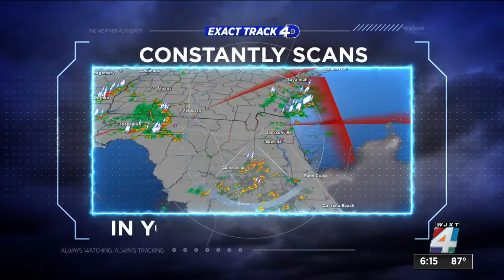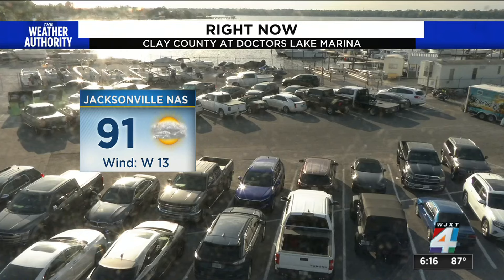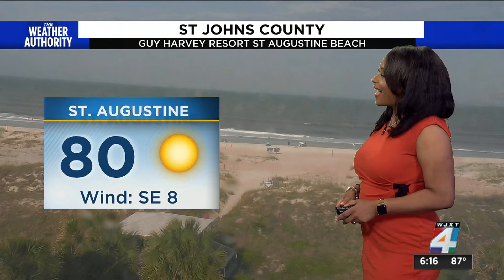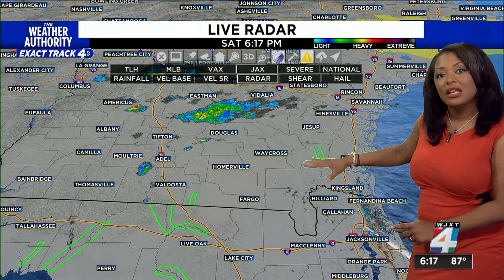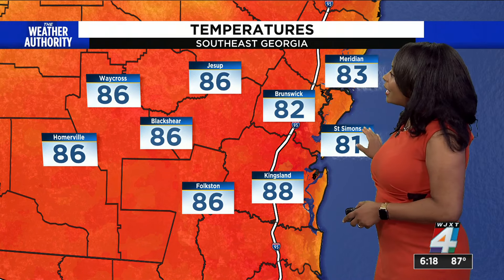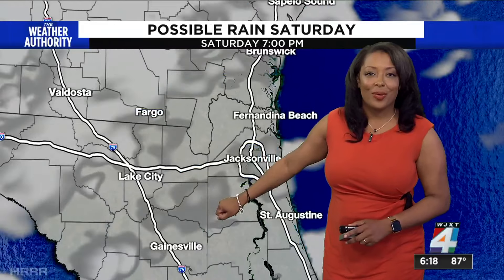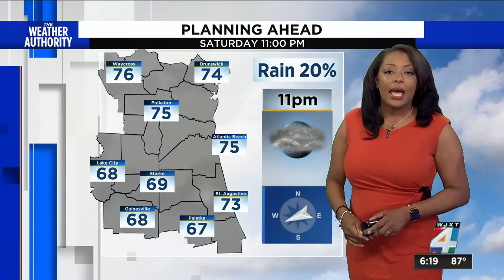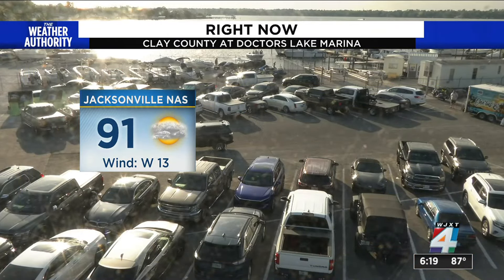Weather Authority Meteorologist Jenese Harris expects evening rain for Georgia and rain widespre...